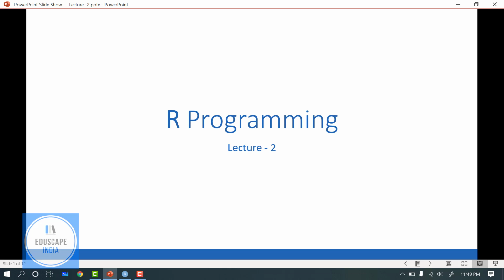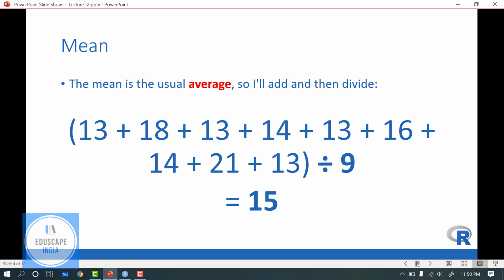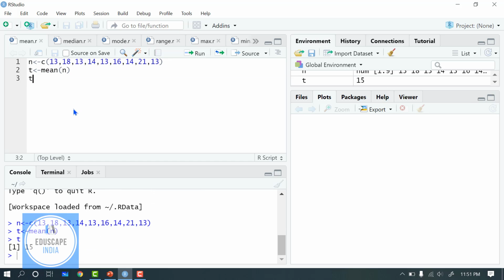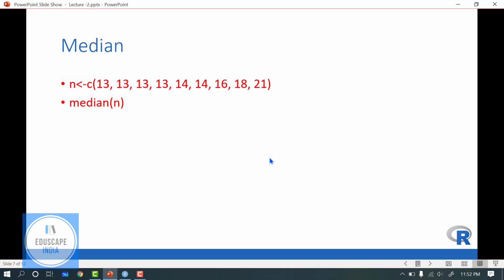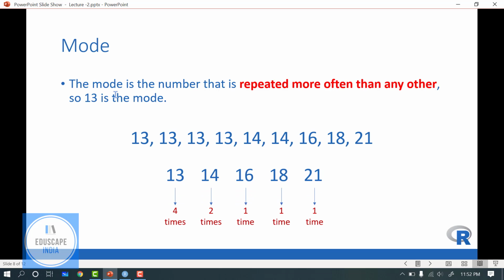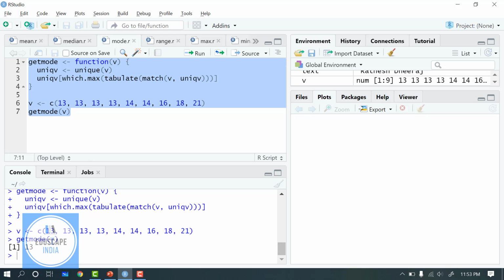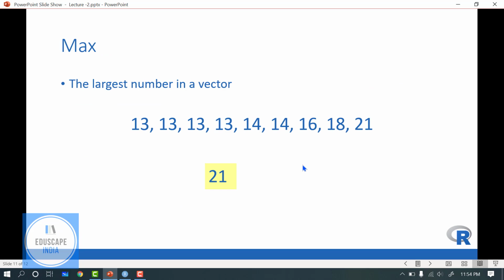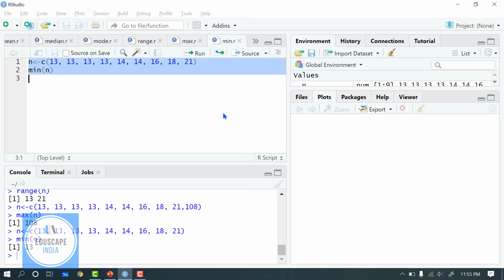R PROGRAMMING LECTURE 002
Learn about Mean, Median, Mode, Range, Max and Min functions in R